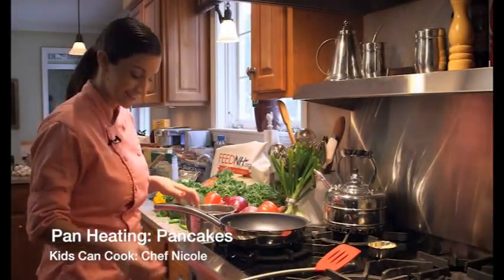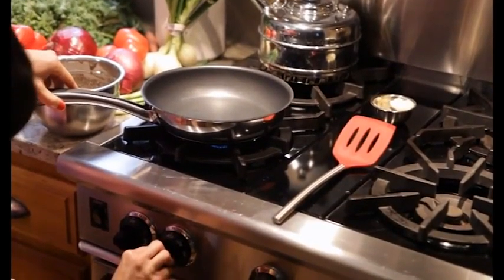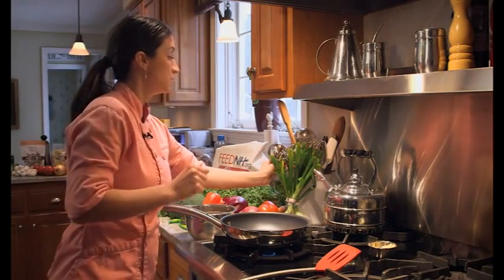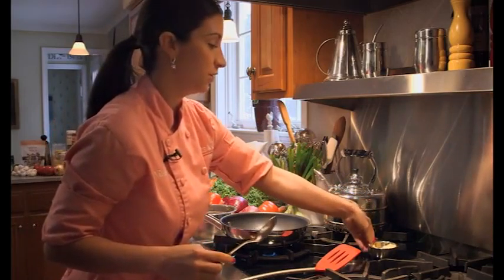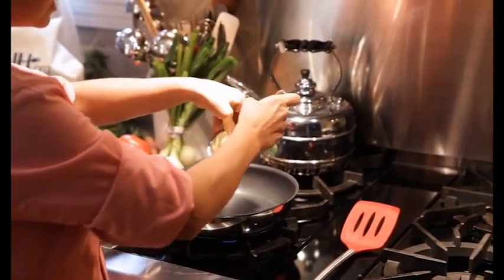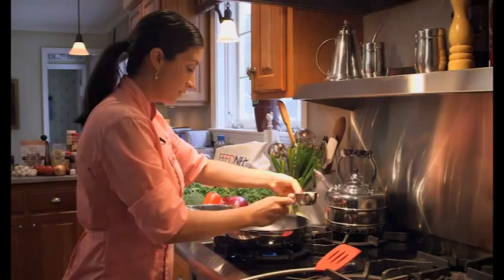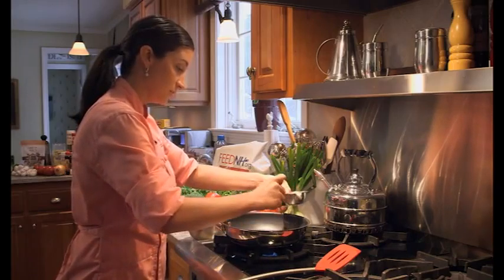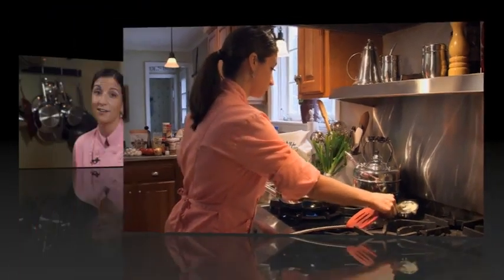Chef Nicole-How To Heat A Pan For Pancakes